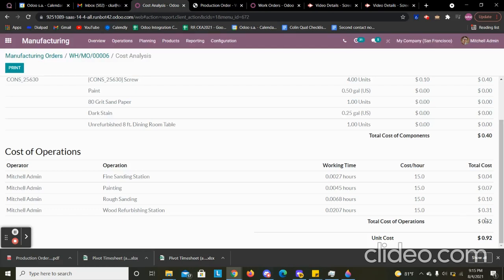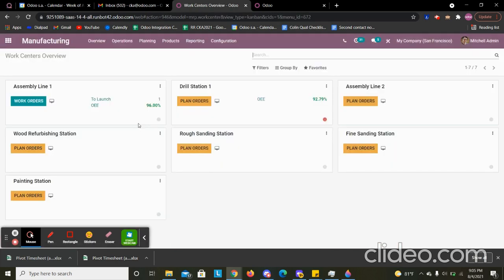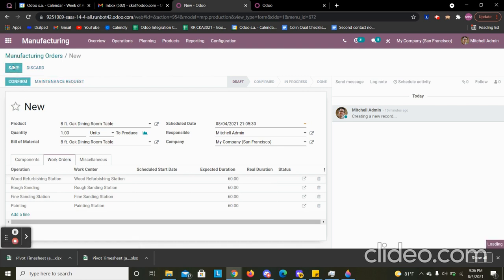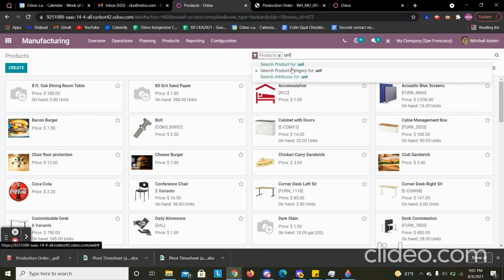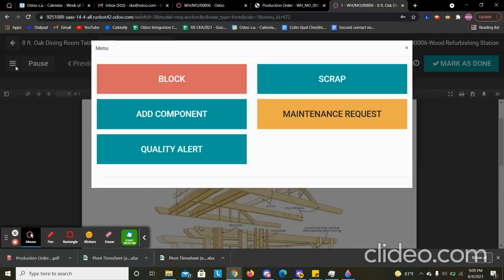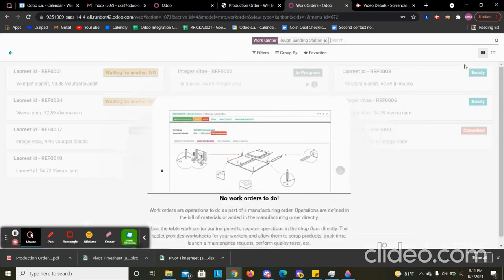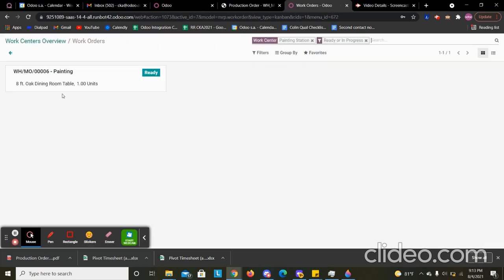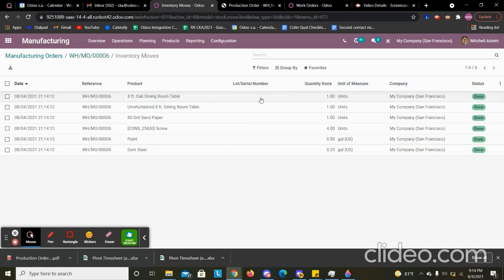Odoo Process Manufacturing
This demo is an overview to any industry involving process manufacturing such as flooring, carpeting, wood milling and refurbishment. Odoo offers additional features not shown in the overview.